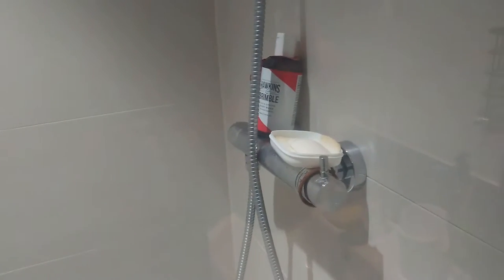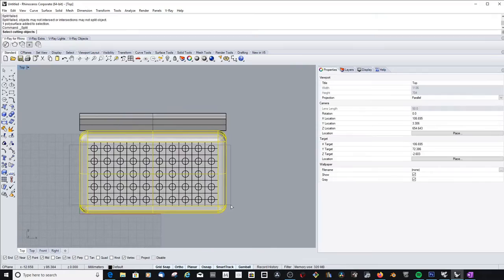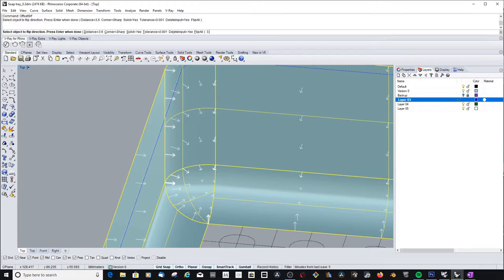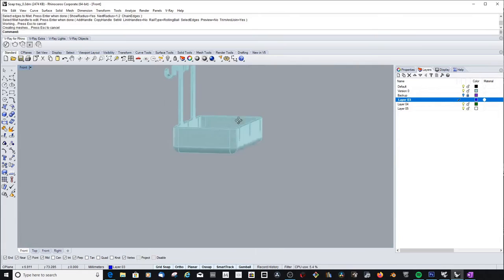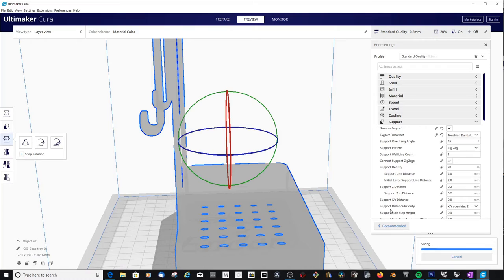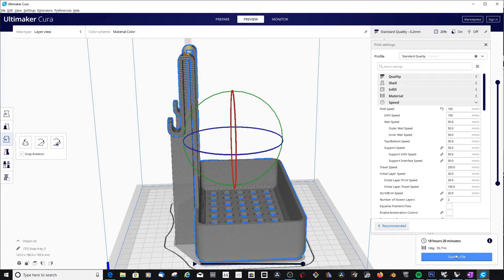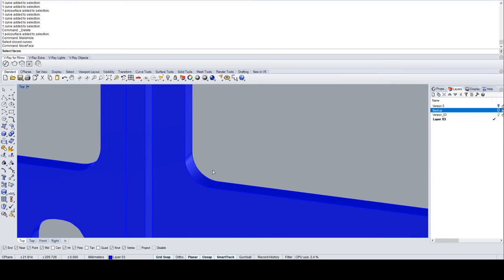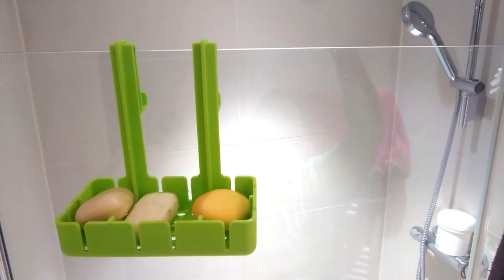Soap tray design from scratch to final 3d printed prototype -RHINO 3D - CURA - Ender 3 Pro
This is my journey of developing a 3d printed soap with RHINO 3D - CURA  and Ender 3 Pro tray which I can hang onto my shower glass door. I live in a rental flat therefore I can't drill holes into walls or alternate or change anything which belongs to my landlord. I'm happy to share the model just drop me a line.